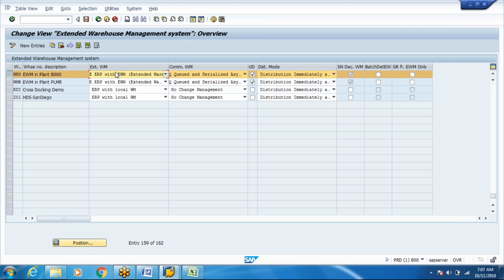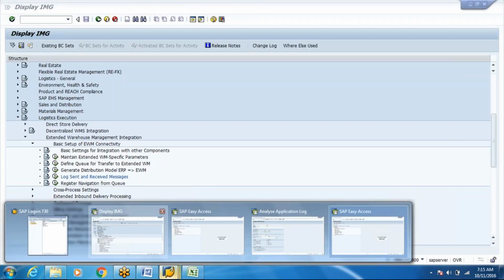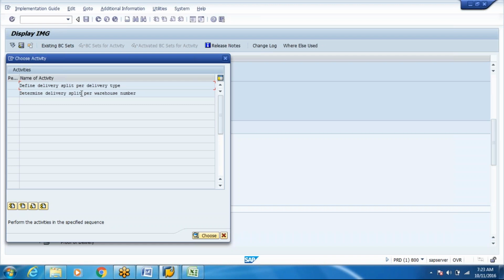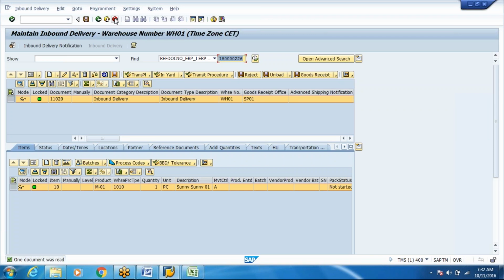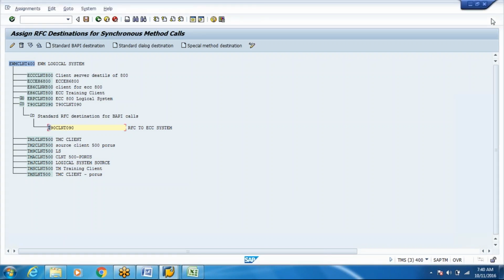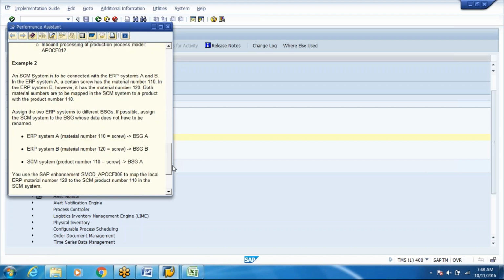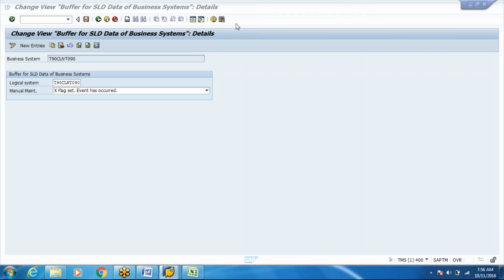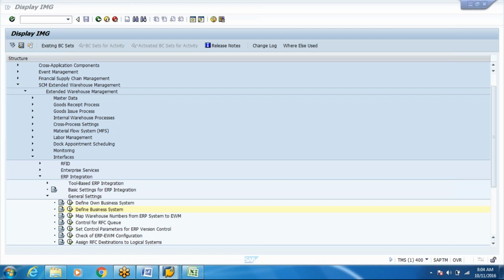Integrating SAP ERP and SAP Extended. Warehouse Management (EWM)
In this video we are learn about Communication from Extended Warehouse Management (EWM) to SAP ERP uses defined interfaces, and enables distribution, changes to, and confirmation of delivery-relevant data require setting

Check out best Online Books Deal:-